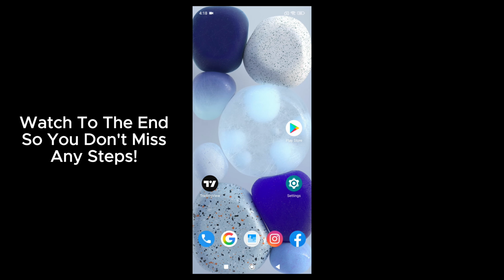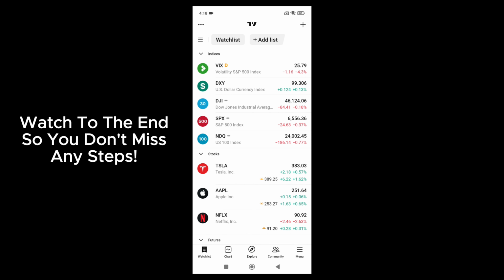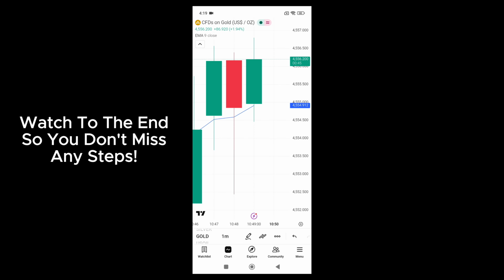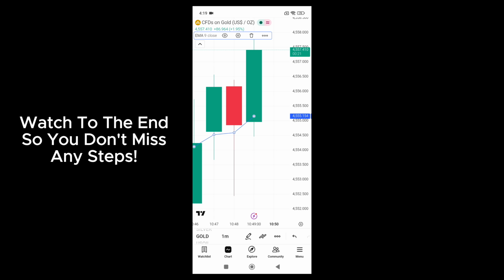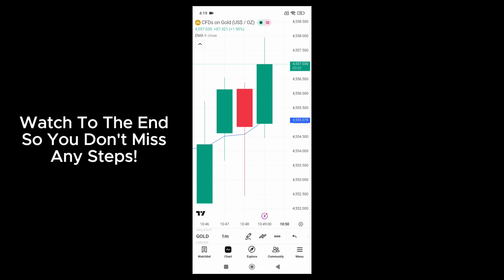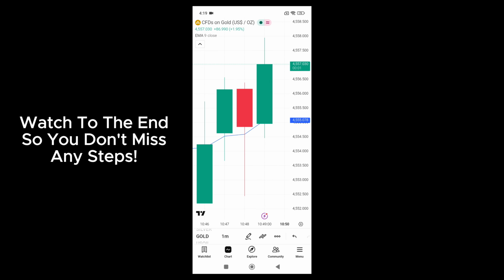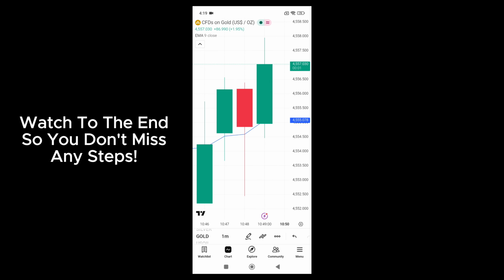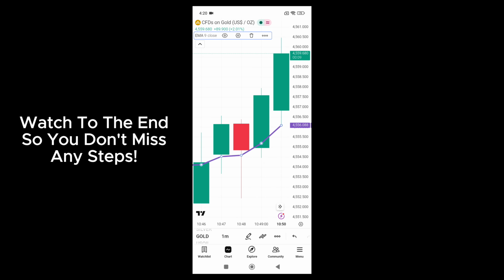How To Edit Or Remove An Indicator In Tradingview Mobile (Step By Step)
Learn how to edit or remove an indicator in TradingView mobile with this quick and easy tutorial. This video covers TradingView mobile app settings for traders who need to modify technical analysis tools on Android or iOS.